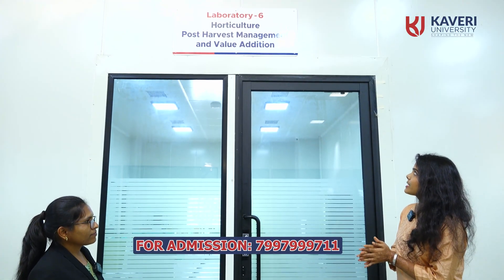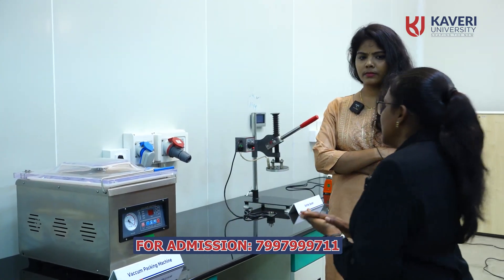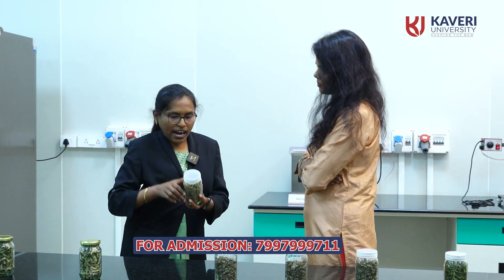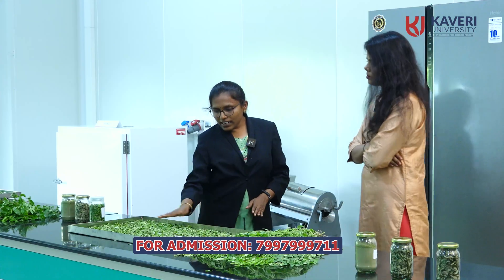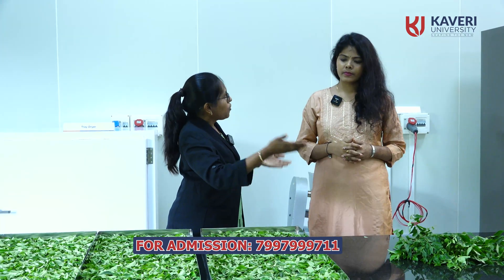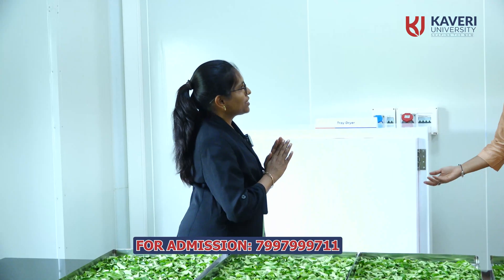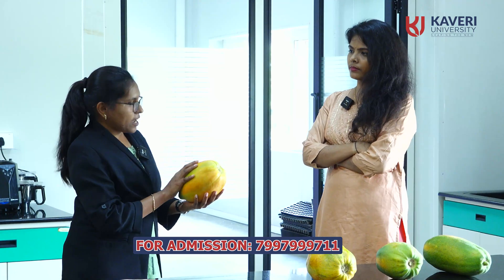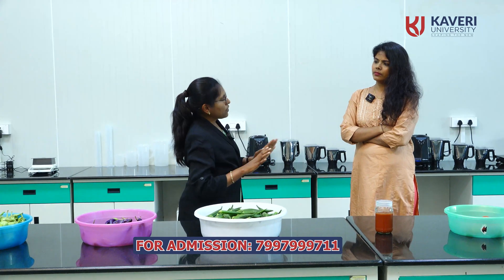Kaveri University Hyderabad | Horticulture Post Harvest Management and Value Addition Lab Live Video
Watch this Lab Live Video from Kaveri University Hyderabad on Horticulture Post Harvest Management and Value Addition. Learn about the importance of post harvest techniques in horticulture and how to add value to your produce.

Hi, I am Venugopal Reddy Founder & CEO at Edu9 channel. We are the professional education consultants and career counsellor. We are expertise's in providing top MBBS , BSc agriculture, BVSC AND AH, BSc admissions, BSc nursing, B pharmacy and PharmD  in Top Medical university's and colleges in India . I worked as a student union leader and operating so many businesses associated to higher education like

Are you seeking valuable insights on colleges, universities, and higher education options? Look no further! Our channel provides comprehensive information and resources to help you make informed decisions about your academic journey.

We understand the importance of choosing the right path and pursuing a successful career. That's why we offer guidance on various fields such as engineering, medical, veterinary, agriculture, and pharmacy. Whether you're interested in obtaining a degree or exploring management quota admissions, we have you covered.

Our experienced counselors are here to provide valuable advice, career recommendations, and scholarship opportunities. We believe in academic excellence and offer study resources to help you excel in your chosen field. We also discuss important aspects like tuition fees, financial aid options, and career opportunities, ensuring that you are well-informed throughout your educational journey.
Office Location: 3rd Floor, Shantinilaya, Behind HMDA Maitrivanam, SAP Street, Gayatri Nagar, Ameerpet, Hyderabad, Telangana 500034